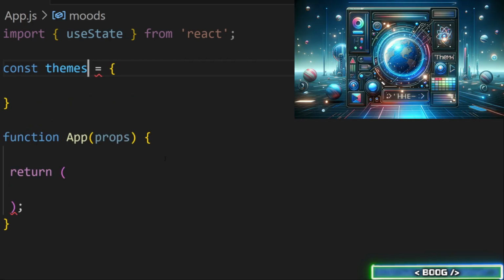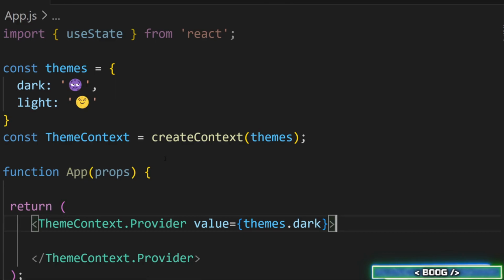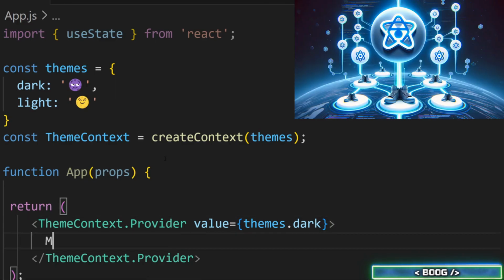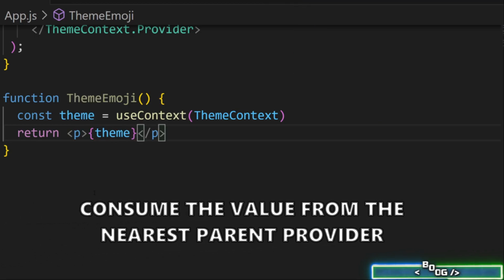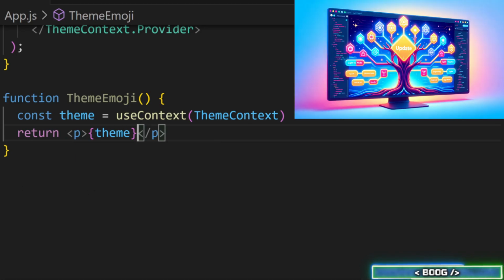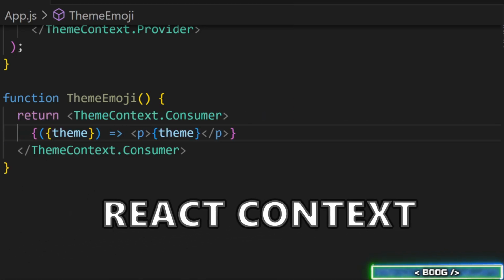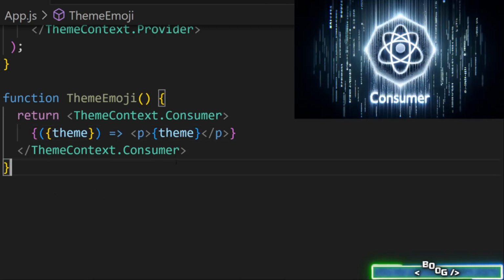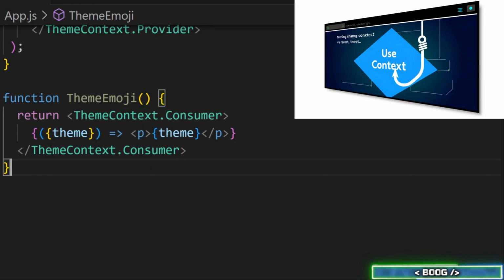React useContext Hook Explained in 2024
Want to master UseContext in just 90 seconds? Dive into this video to discover how the UseContext hook works with React's Context API to share values across components. Learn how to efficiently manage themes like dark and light throughout your entire application using context providers.

Transcript:
You want to learn useContext in 90 seconds? HERE. WE. GO.

The useContext hook allows you to work with react's context API. This is a mechanism that allows you to share or scope values throughout the entire component tree.

Lets imagine we have an object called "theme" that can be dark or light. To share the current theme across multiple disconnecting components, we can create a context. One part of the application might be dark, so we use a context provider to scope the dark theme there.

Now, any child component inside of it can inherit that value without needing to pass down props to the children.

This brings us to the useContext hook. It allows us to access or consume the current value from the context provider. Which may reside many levels higher in the component tree. Reading a parent value from useContext is a whole lot easier than passing props down through multiple children.

Now, the theme changes from dark to light in the parent provider. The value here will be updated automatically. Now, if you've ever used react context in the past, you've likely used the consumer component. The useContext hook is pretty much just an easier replacement for the consumer.

useState() is the most important hook to learn for React. useState is the most commonly used hook as well, and you can learn it in 90 seconds by watching my useState video next!